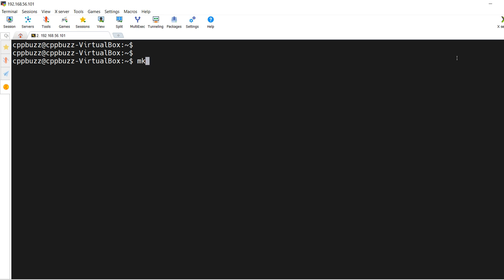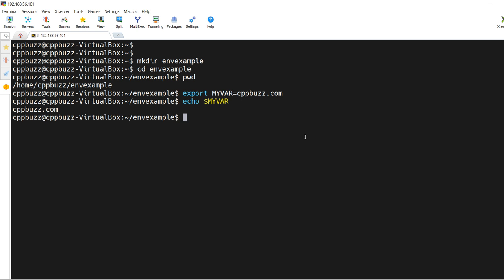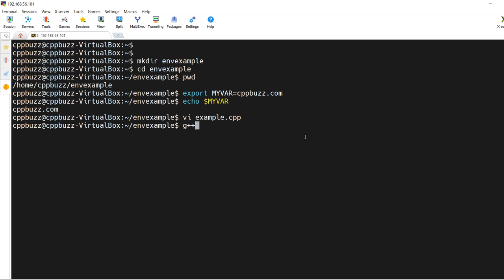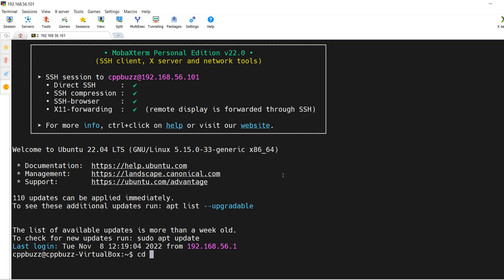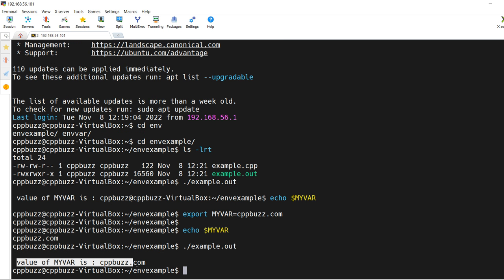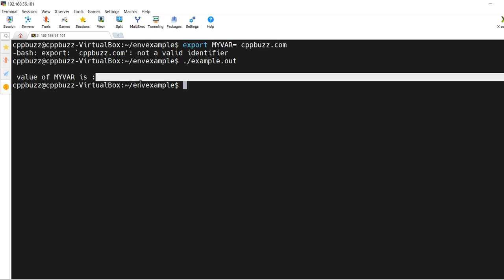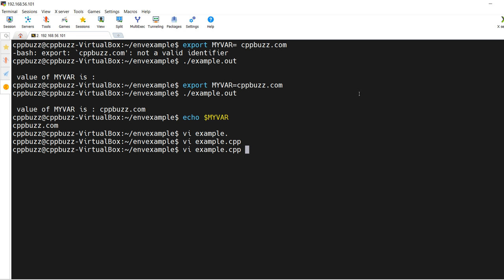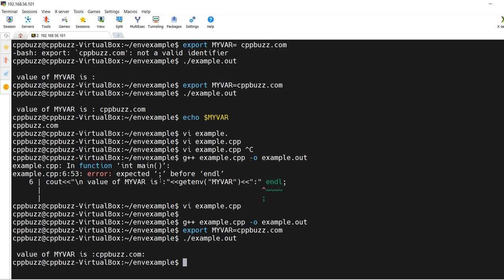Example of environment variables in Linux | CppBuzz.com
1. How to export environment variables from command line (using export)
2. How to print environment variables on command line ( using echo )
3. How to read environment variables from C/C++ code ( getenv() )